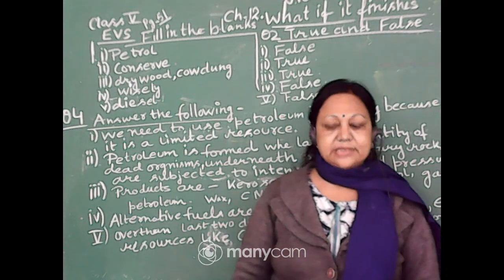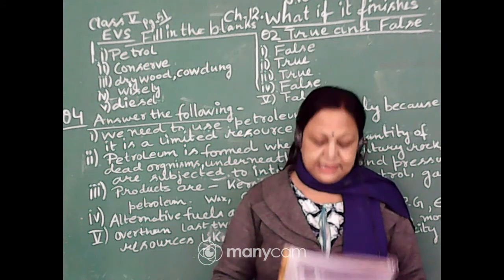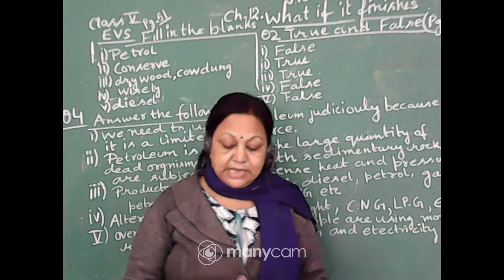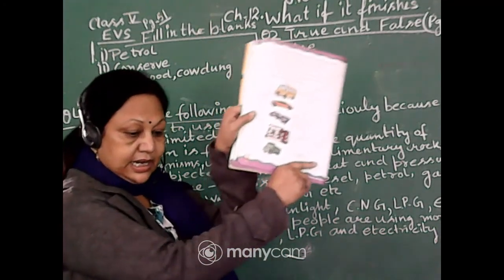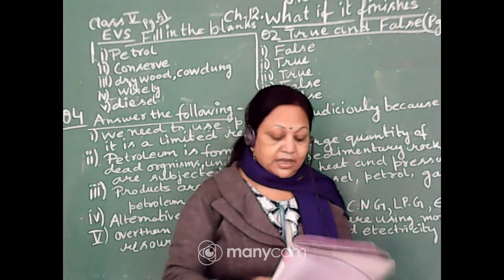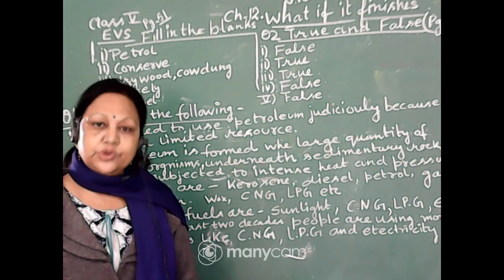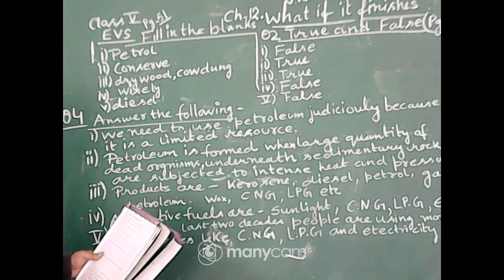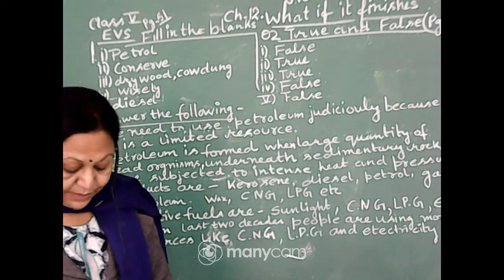CLASS :V SUBJECT : EVS (OFFLINE)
CLASS : V
SUBJECT : EVS
TOPIC : ACTIVITY BOOK
TEACHER :PRIYA BANERJEE